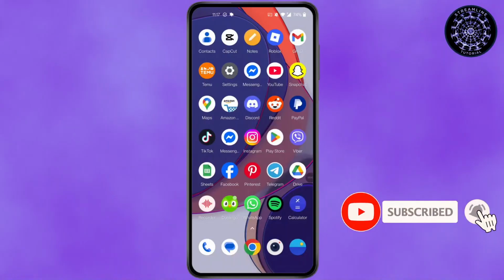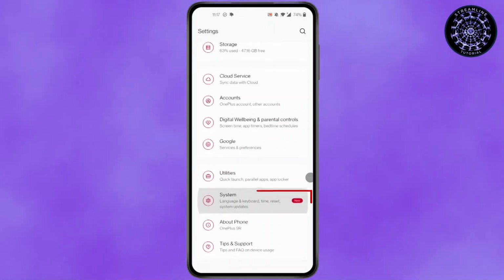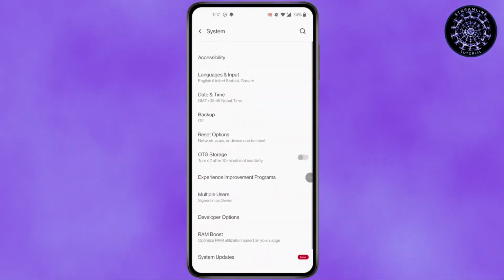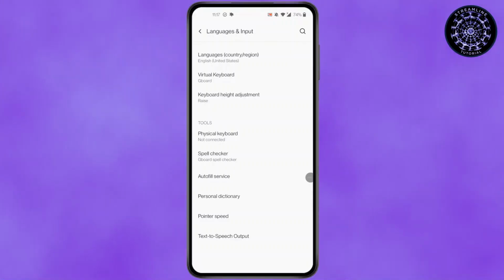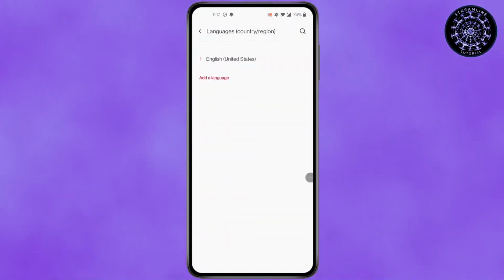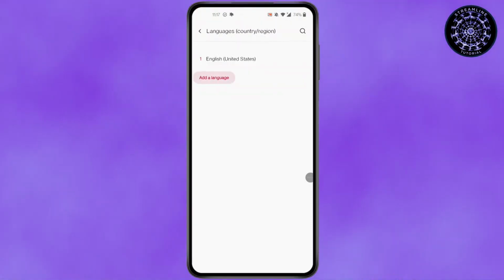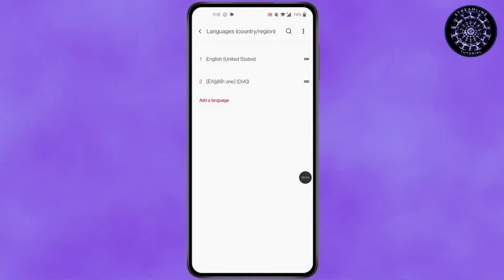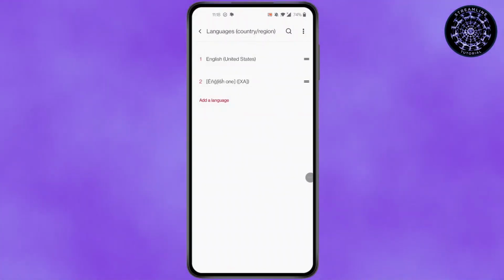How to Change Language on Android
Welcome to our step-by-step guide on "How to Change Language on Android"! If you want to switch your Android phone or tablet to a different language or customize your device settings, this video is perfect for you. We’ll walk you through the easy process of changing the system language on any Android device, helping you personalize your experience and navigate your phone with ease.

What you'll learn:

How to change the system language on Android phones and tablets

How to add and switch between multiple languages

How to set language preferences for apps and keyboards

How to fix language or region-related issues on Android

How to change language settings on different Android versions